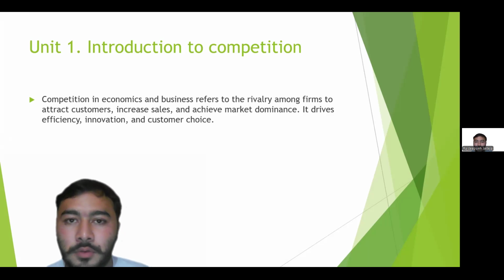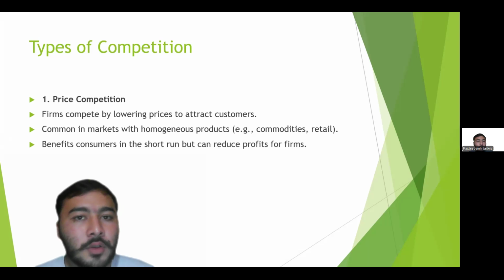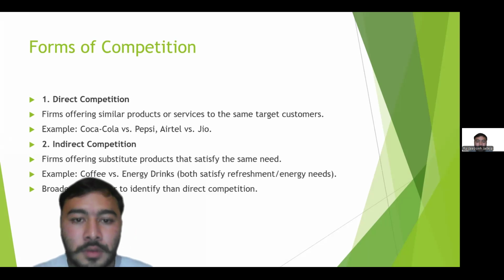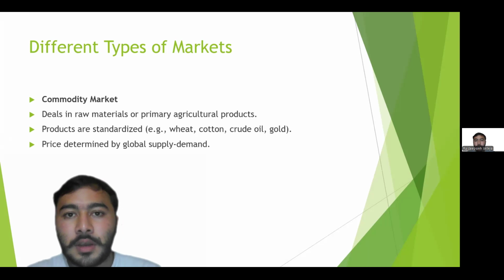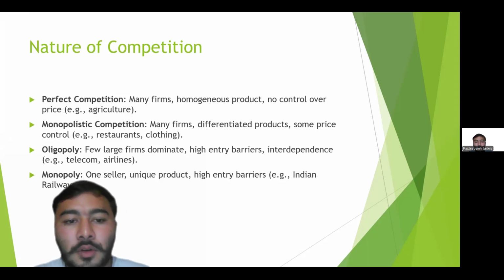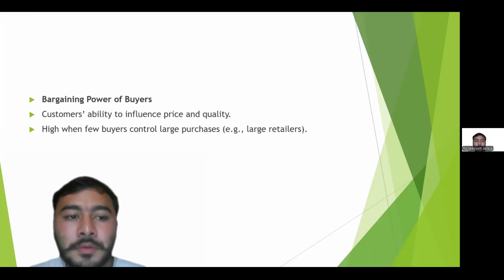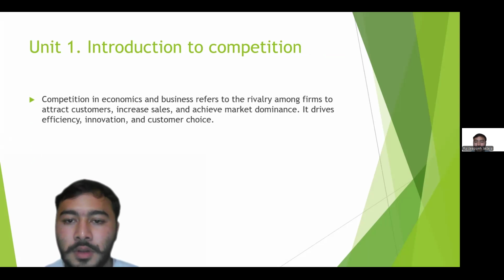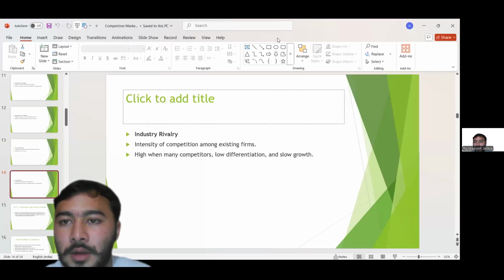Competitive Marketing L1